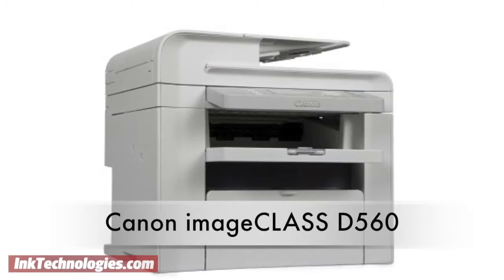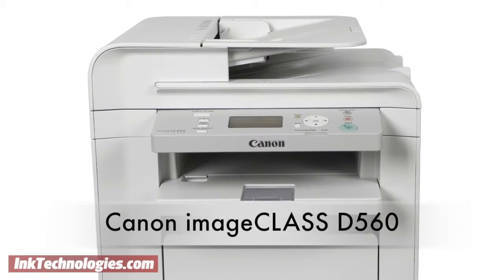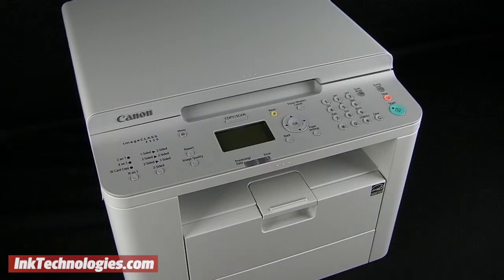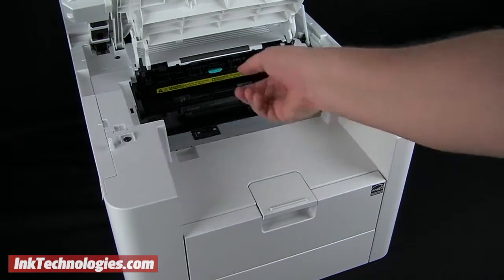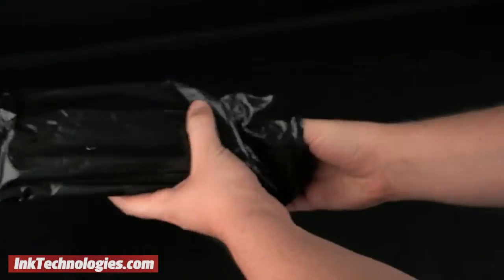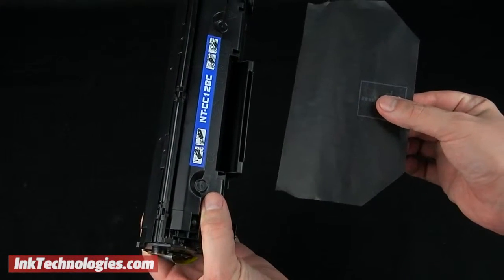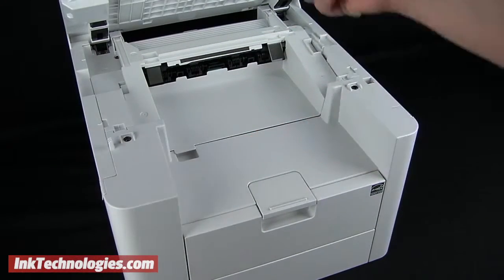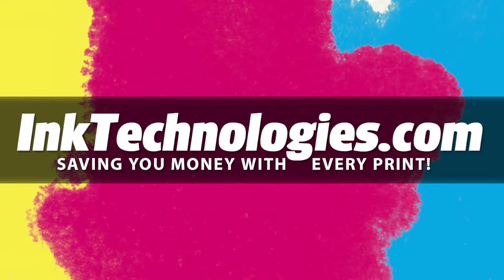Canon imageCLASS D560 Instructional Video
A video of the Canon imageCLASS D560 laser printer, with toner cartridge replacement demonstrations.